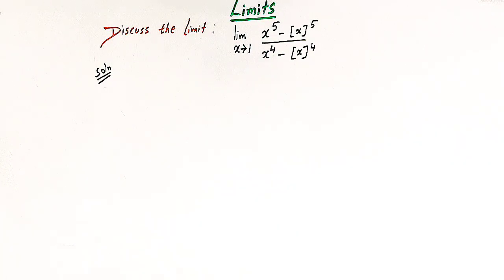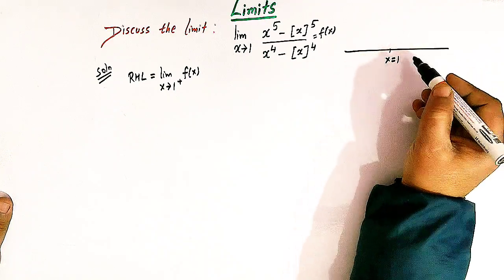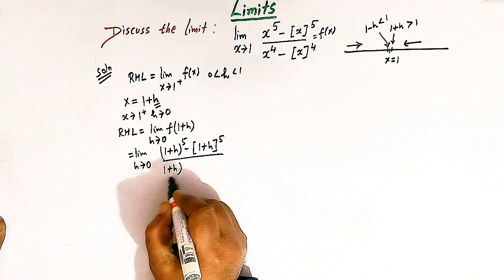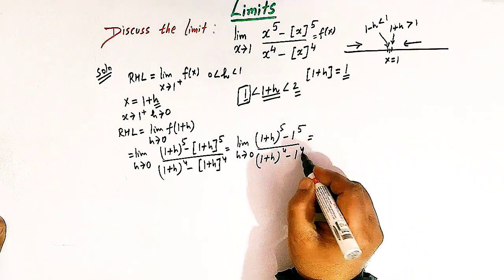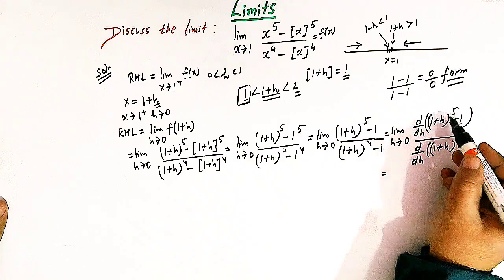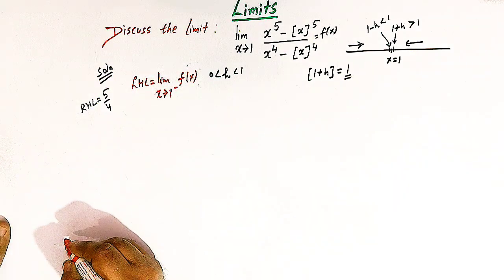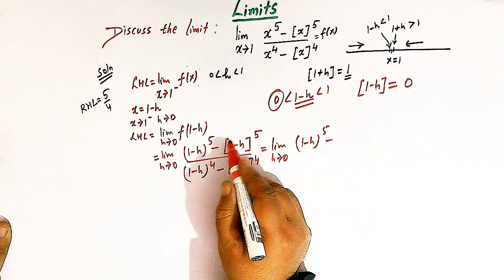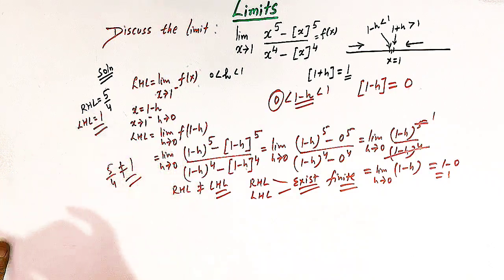Limits involving greatest Integer Function. How to find Right hand limit and Left hand limit